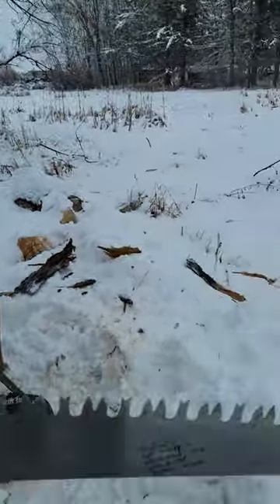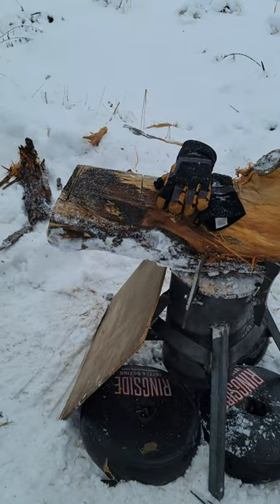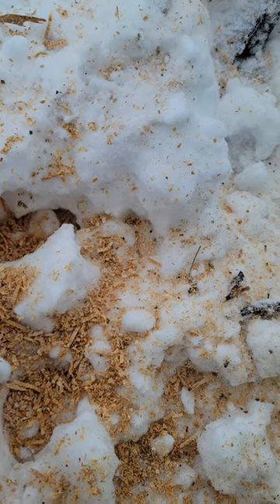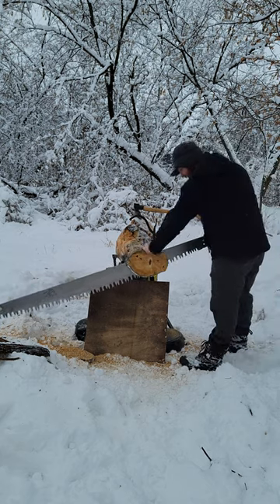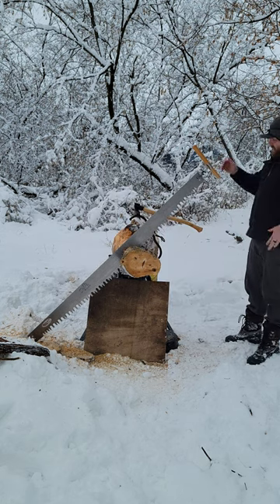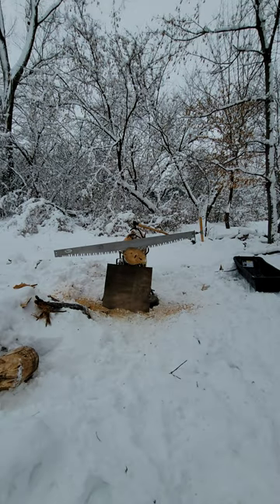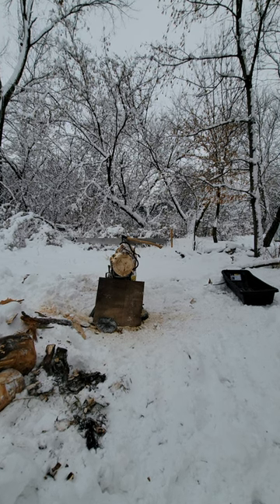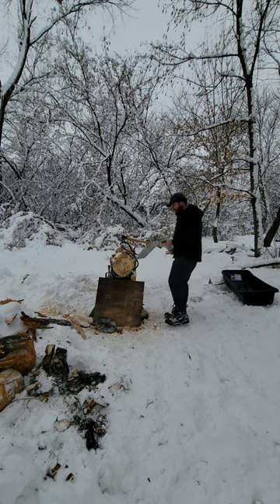First trouble shooting cuts, crosscut saw company, 6ft tuttle tooth.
first time setting up a crosscut saw with jointing/filing/testing. after all was said and done, the willow was really grabby on the saw and I think I'm rocking too much in the cut and creating points that my rakers hang on. I need to work form. rakers are all at .012, teeth set to .015.. pulled OK noodles, no whiskers, just short ones, but the wood is getting pretty old/ dry at this point. I need some green stock to test in.